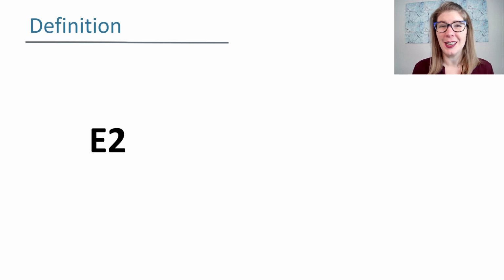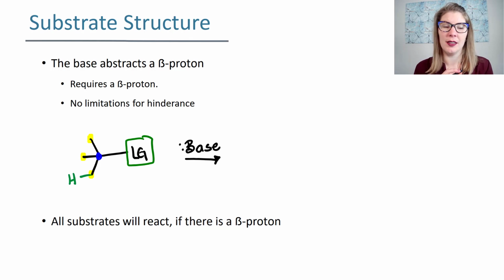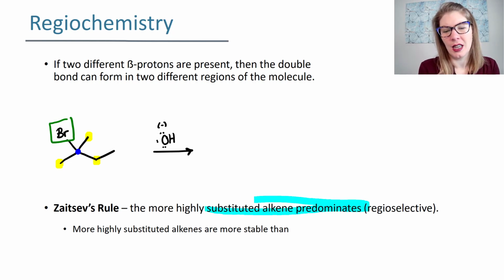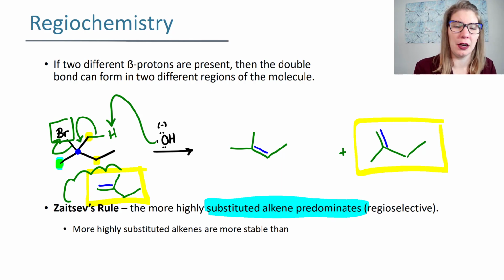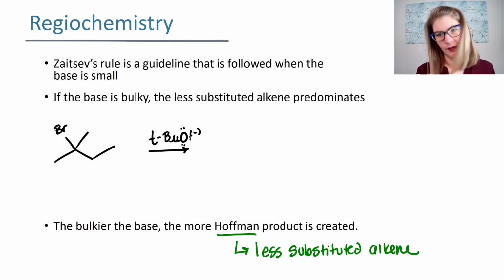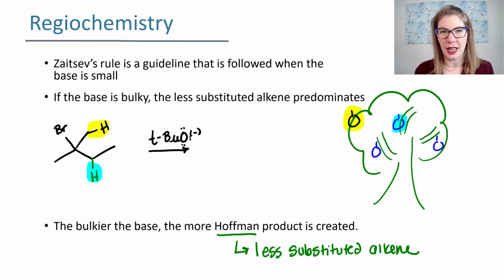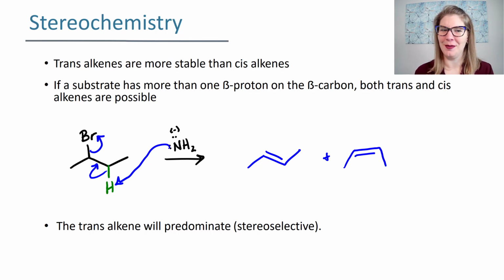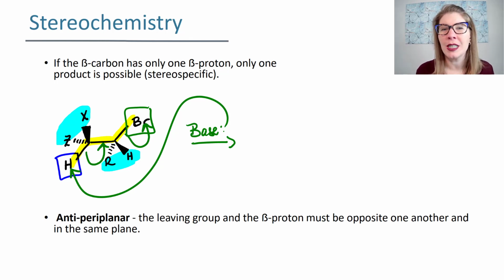The E2 Mechanism